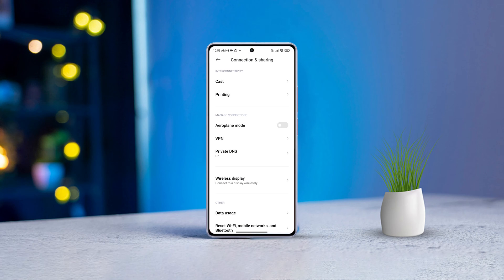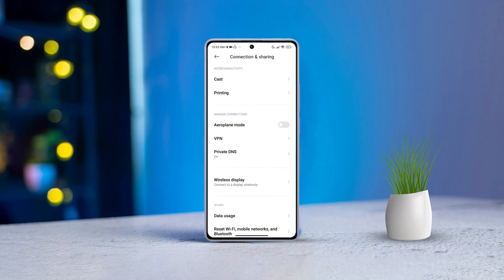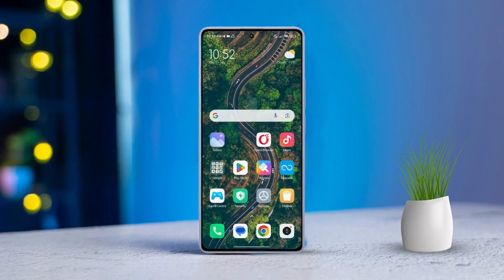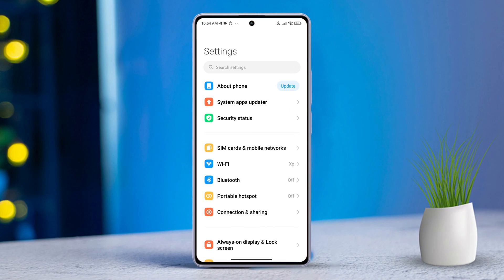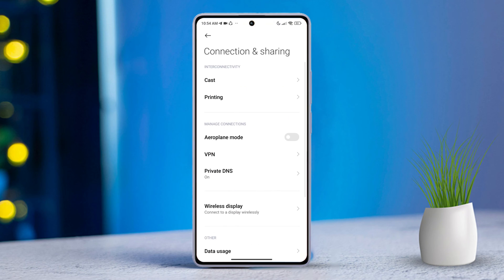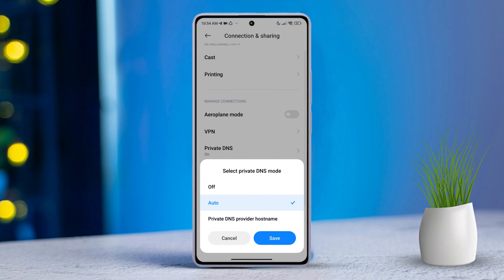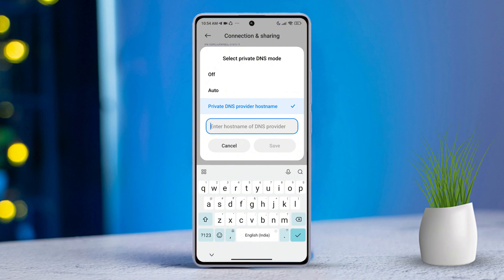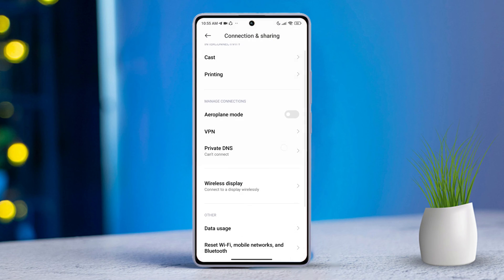How to Block Ads on Xiaomi using AdGuard | Turn Off Ads in Mi Phones Using Private DNS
Wanna stop ads on Xiaomi using AdGuard? Blocking ads on a Xiaomi phone can make using it much better. If you. I'm here with a solution video guide on how to block ads on Android using private DNS. Watch the video and let's see how to remove ads from Android phone DNS.

Blocking ads can stop annoying pop-ups that get in the way when you're doing something important. In this video tutorial, I'm gonna show you how to disable pop-up ads on Xiaomi. After watching the video you will learn how to turn off ads in MI phones.

00:01- Video intro
00:16- The Solution
00:47- Solution ending